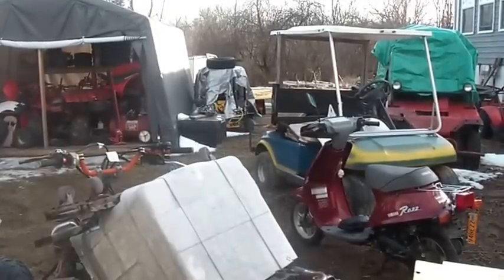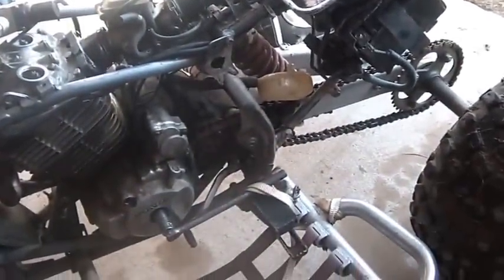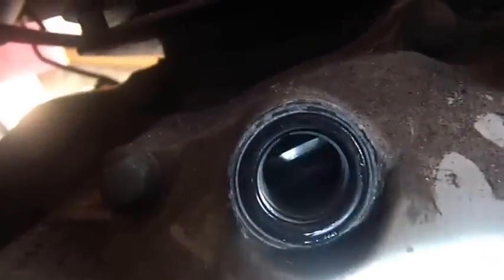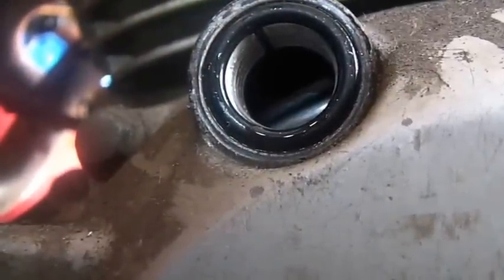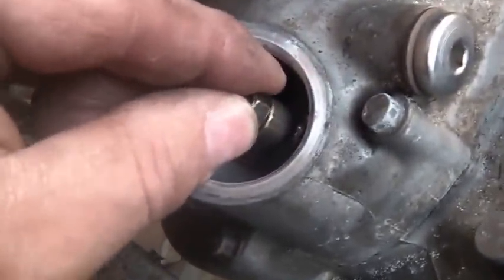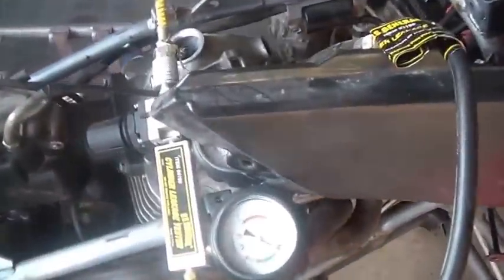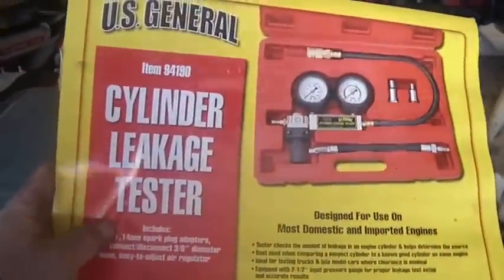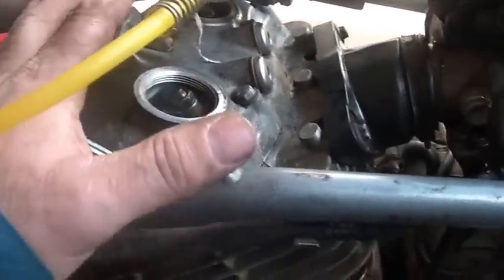2000 Honda 400EX, finding TDC, leak down test, is motor sound?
2_8_2017,  $900 Craigslist deal, 2000 Honda 400EX, finding TDC, leak down test, using Harbor Freight leak down tester SKU#94190, this ATV has a few issues, gas tank shut off leaks, carb float needle valve leaks, compression blow by the rings, leak back testing indicates valves are sealing, next a carb  rebuild, and an oil change, Harvey Spooner, Hoarding Mayhem,